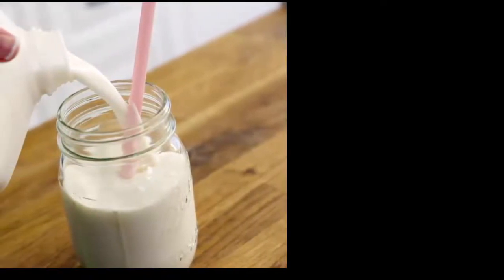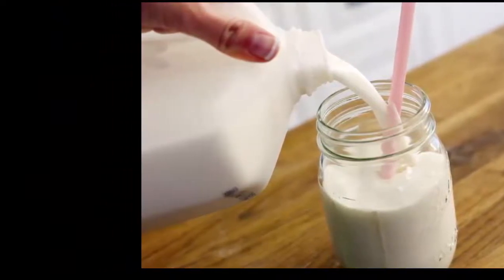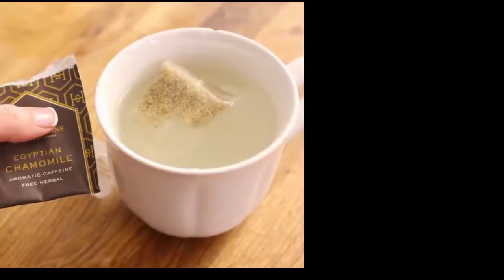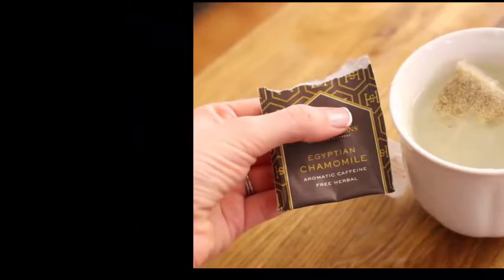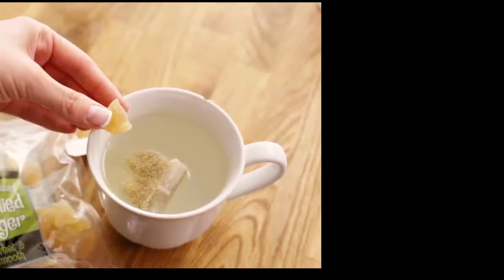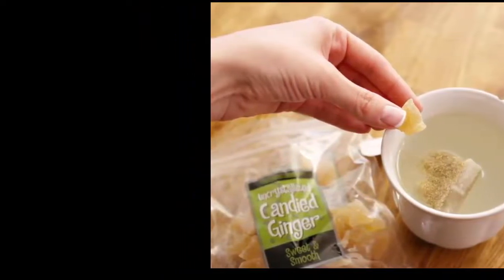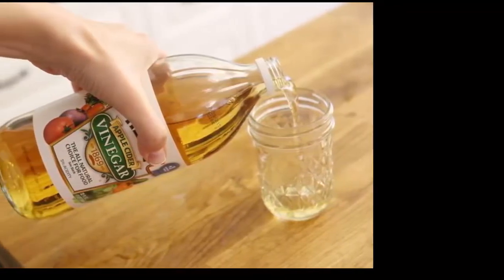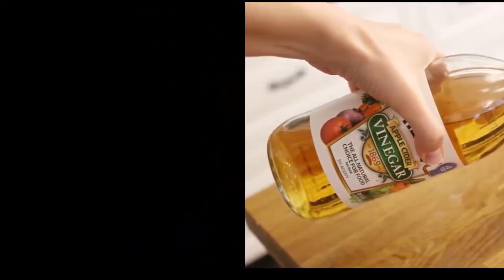Foods to Reduce Stomach Acid | health care